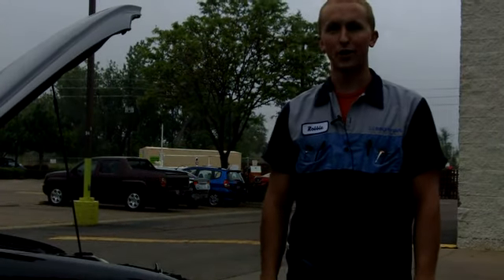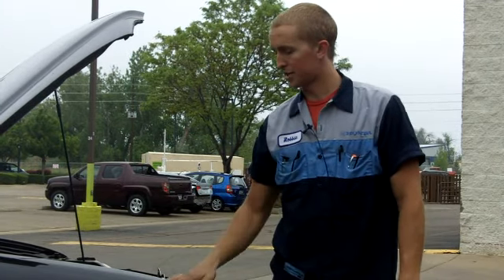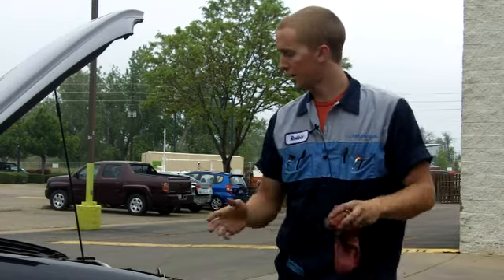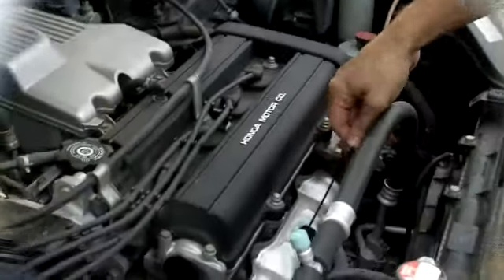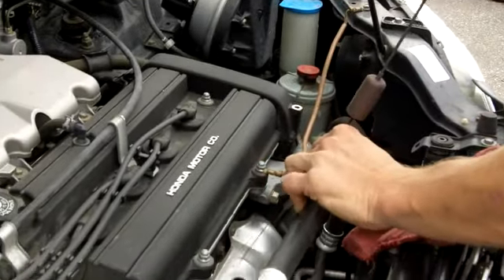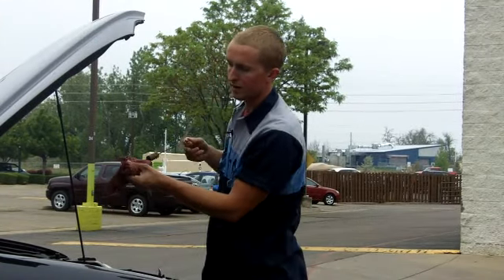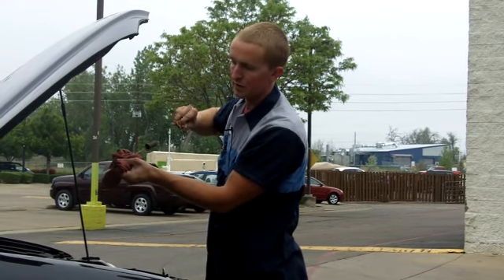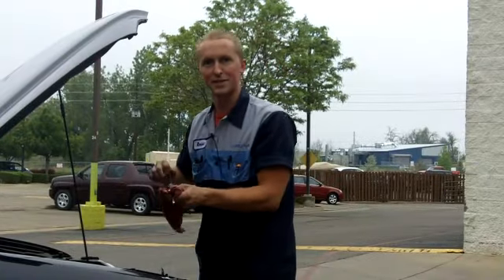How To Check Your Oil Level - Fisher Auto - Denver Auto Service & Repair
Robbie from Fisher Auto shows you how to check your oil level.

"Hello there. I'm Robbie with Fisher Auto and today I'm going to be demonstrating how to check your oil level.  We've just let this vehicle run for ten seconds or so, to let the oil pressure build up, and now we're going to check the dipstick.

"So, we're going to go ahead and pull the dipstick out, thoroughly wipe it down, and then reinsert it.  Push it in all the way, pull it back out, and you can see the two dots there. You want the oil in between both of those.

"Make sure it's between the two dots, which it is, and that's it."

Fisher Auto services all makes and models.  Our certified, factory-trained technicians will deliver the best service and repairs to keep your vehicle in excellent condition.  We are proud to service customers from all over Colorado, including Boulder, Denver, Westminster, Longmont, Littleton, Thornton, Broomfield, and even as far away as Centennial! today!